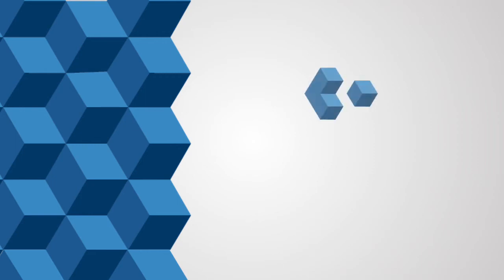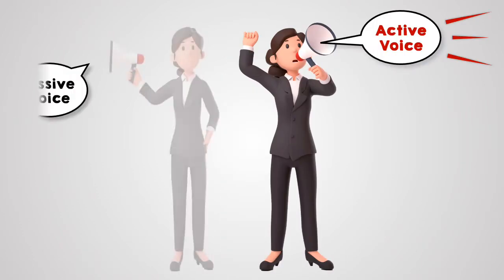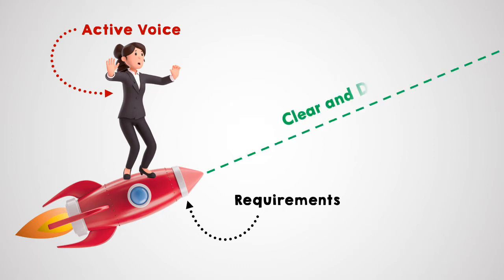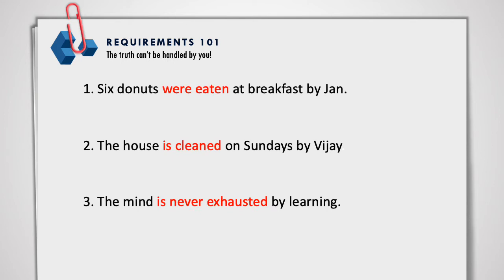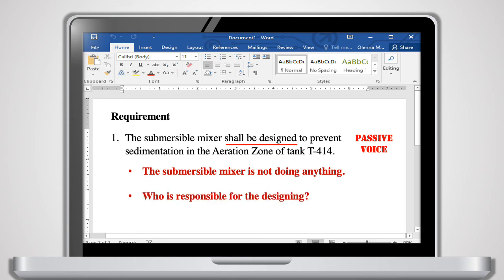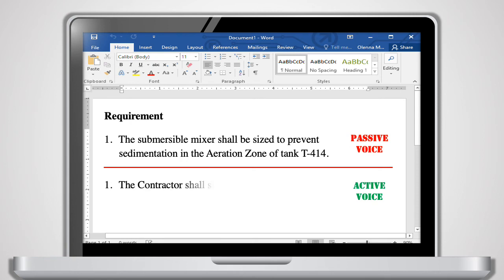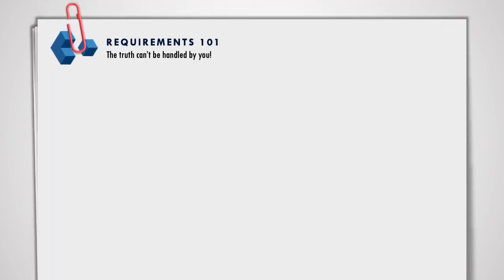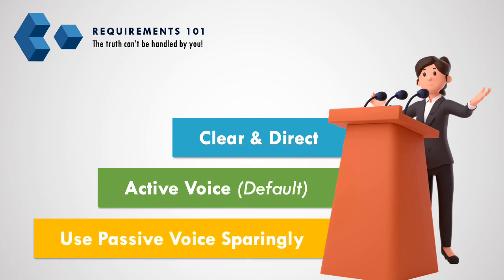The Truth Can't be Handled by You, Module 7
Grammar and the correct use of the English language.